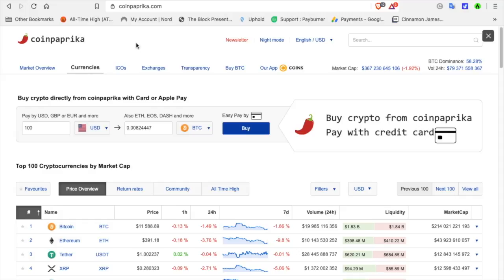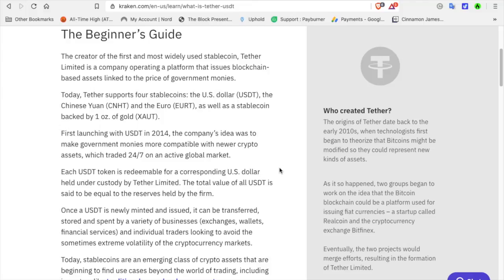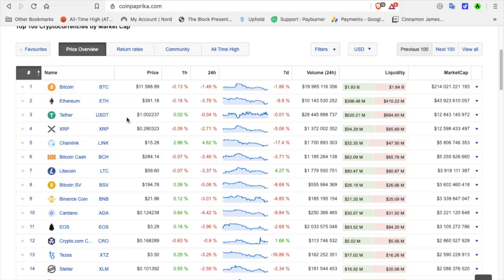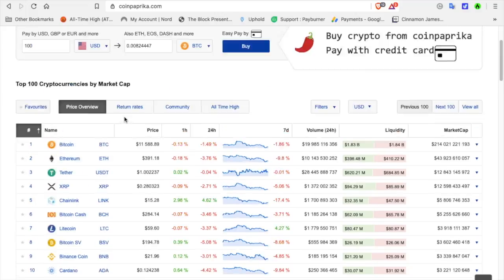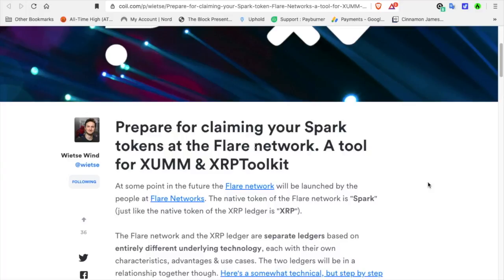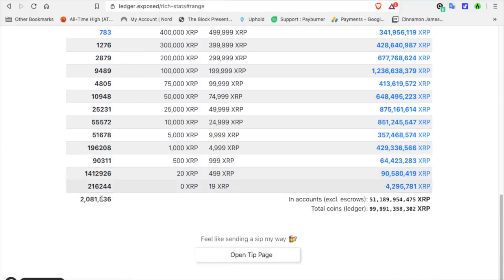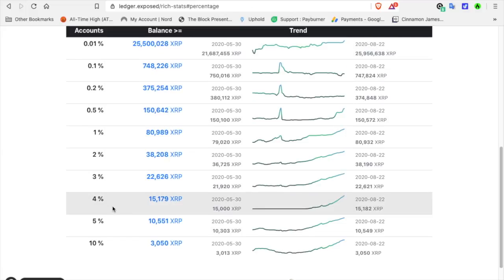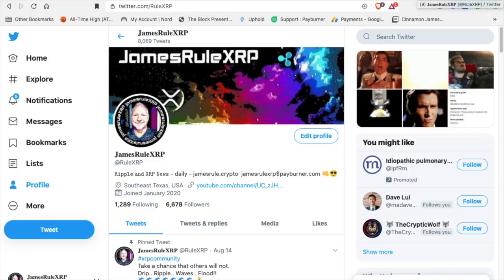#179 Ripple XRP - What is USDT? Flare Network Spark and XRP - XRP Rich List 👊 😎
USDT explained. Set up for Flare Network Spark Token if you own XRP. XRP Rich List Stats.

Open An IRA With iTrustCapital.com To Grow Your XRP Tax Free
Pricing and how it works.
Code: RULEXRP